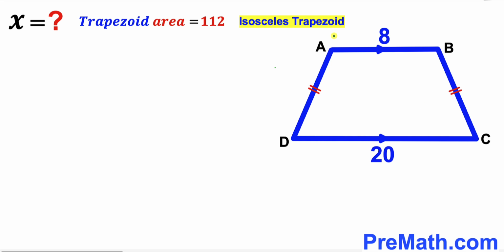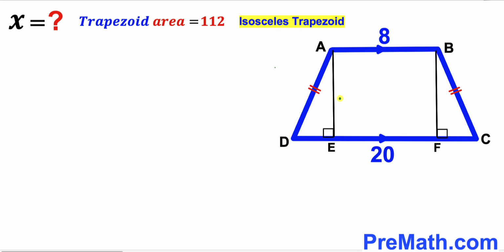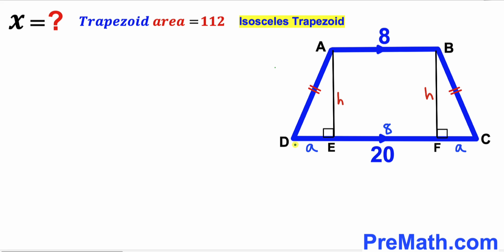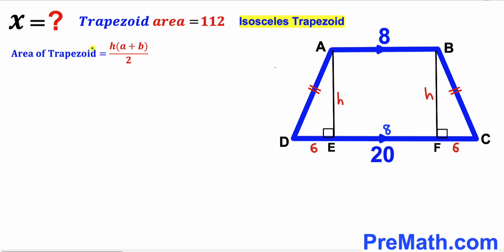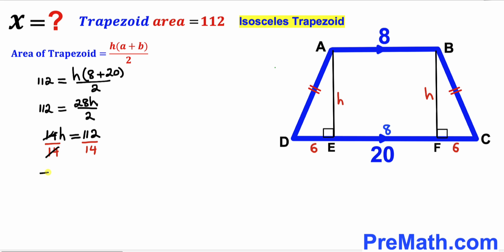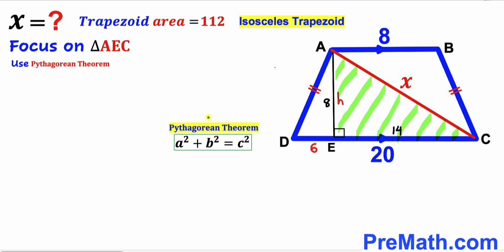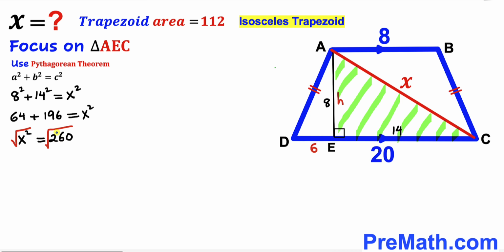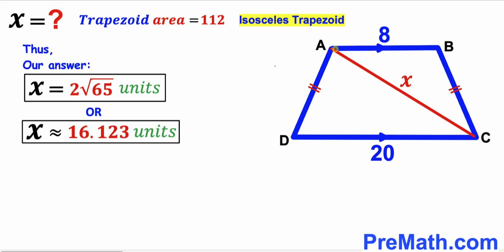Can you find diagonal length X of the Trapezoid? | (Trapezium)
Learn how to find the diagonal length X of the Trapezoid. Important Geometry and Algebra skills are also explained: Pythagorean Theorem; Trigonometry; Trapezoid; Trapezium; area of the trapezoid formula; Isosceles Trapezoid. Step-by-step tutorial by PreMath.com

blackpenredpen
math olympics
olympiad exam
math olympiada
British Math Olympiad
olympics math
olympics mathematics
Number Theory
mathcounts
math at work
Pre Math
Olympiad Mathematics
Olympiad Question
Geometry
Geometry math
Geometry skills
Right triangles
imo
Competitive Exams
Competitive Exam
Calculate the length AB
Pythagorean Theorem
Right triangles
Intersecting Chords Theorem
coolmath
my maths
mathpapa
mymaths
cymath
sumdog
multiplication
ixl math
deltamath
reflex math
math genie
math way